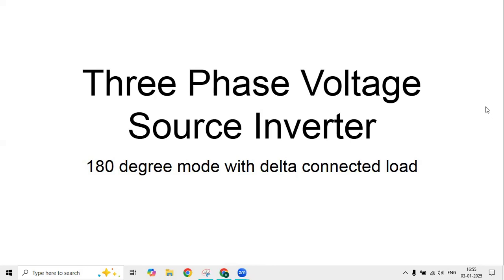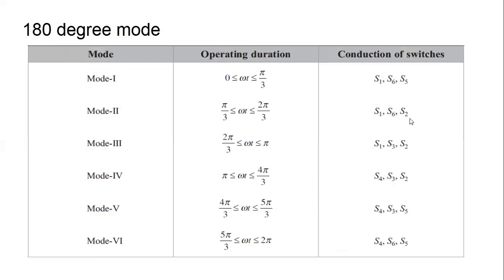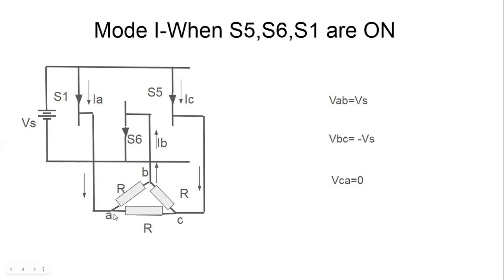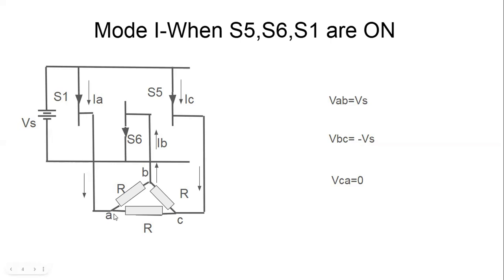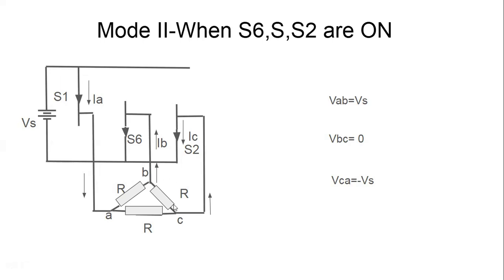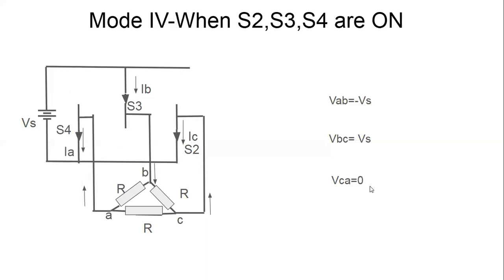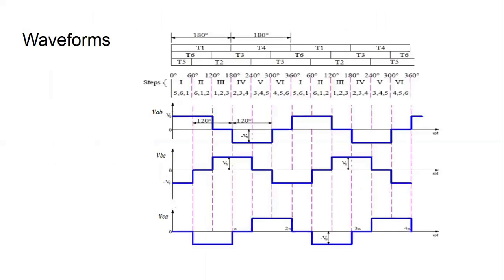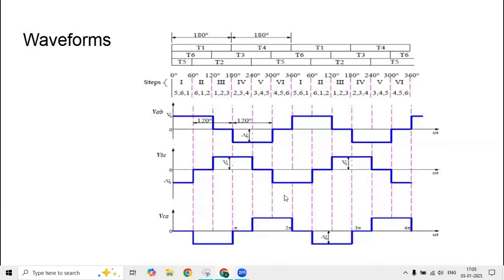Three phase VSI (Voltage Source Inverter) in 180 degree mode with delta connected load| in English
This video will explain the operation of Three phase VSI (Voltage Source Inverter) in 180 degree mode with delta connected load. The six modes of operation is explained and the waveforms are plotted.